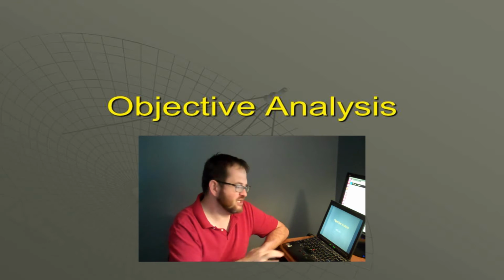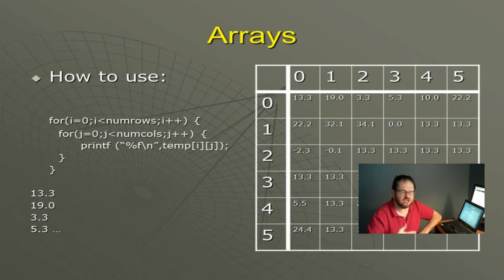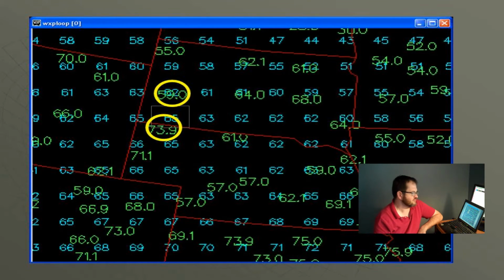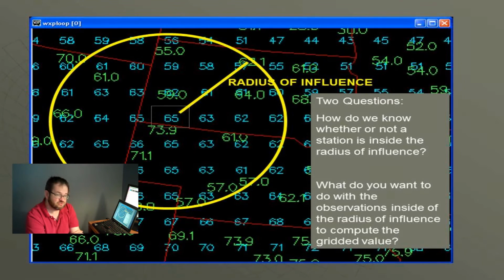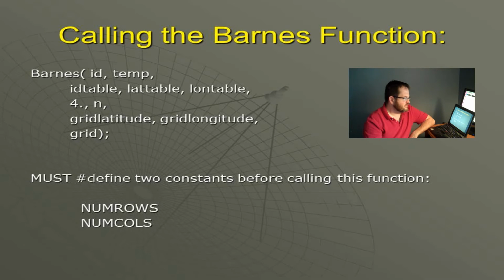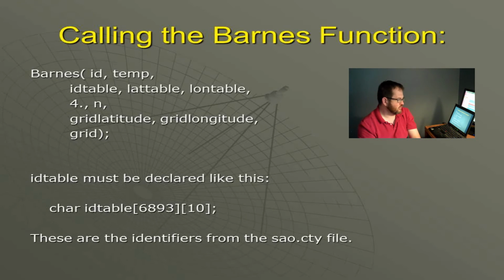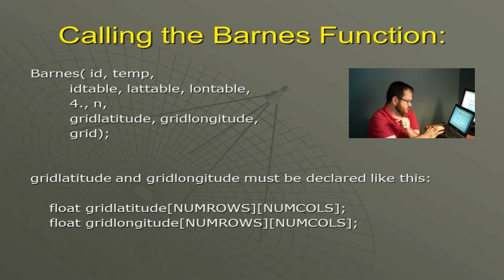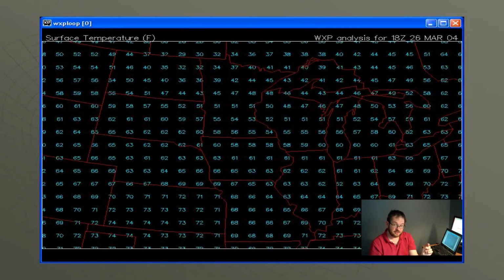ATS 315 -- Objective Analysis